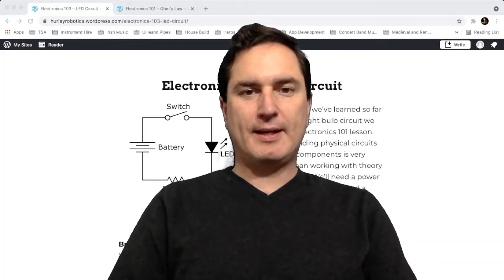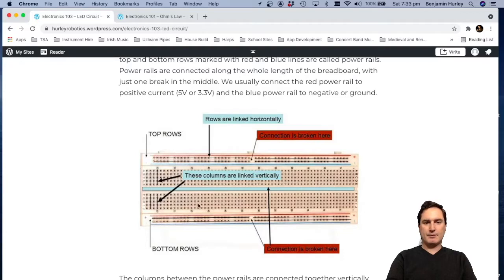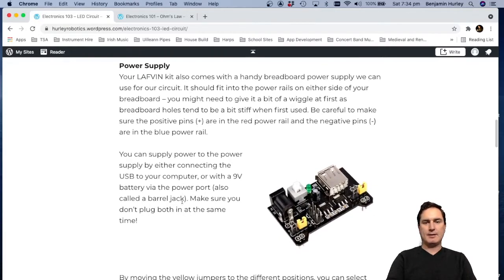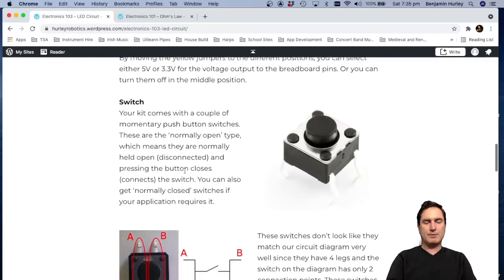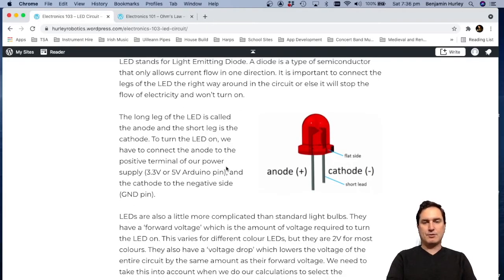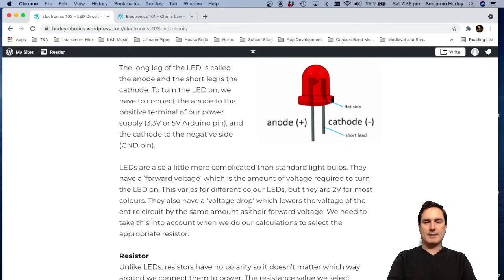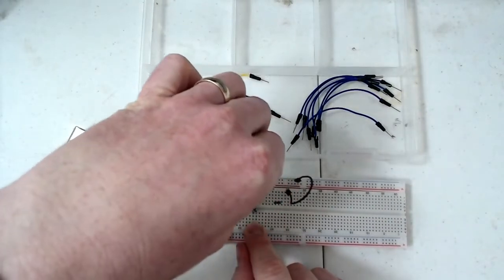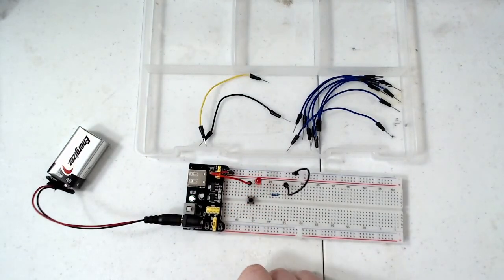Electronics 103 - LED Circuit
This lesson demonstrates hooling up a simple LED circuit using a solderless breadboard.